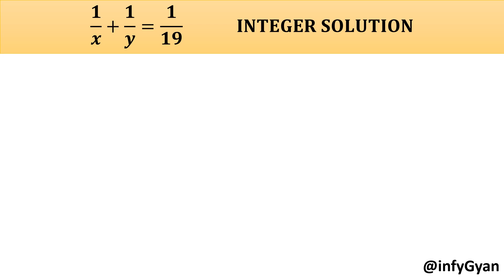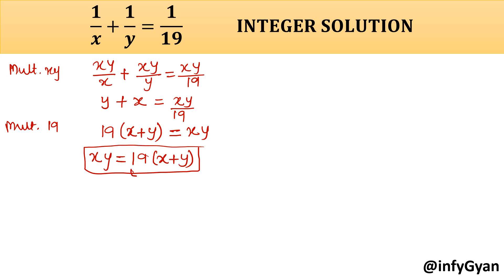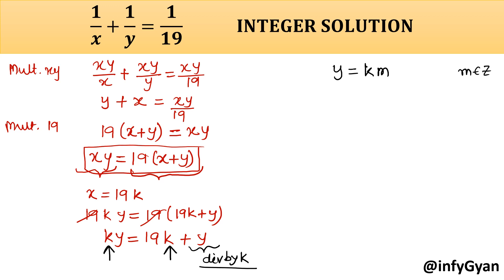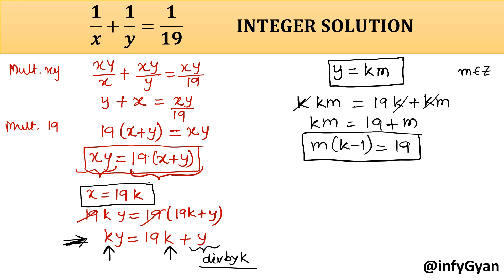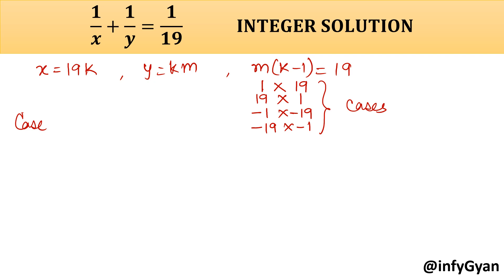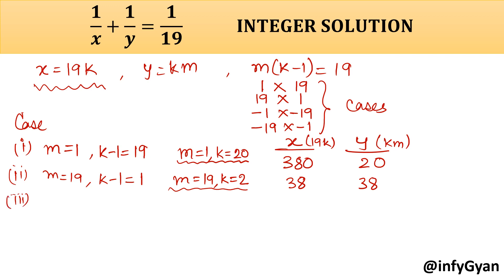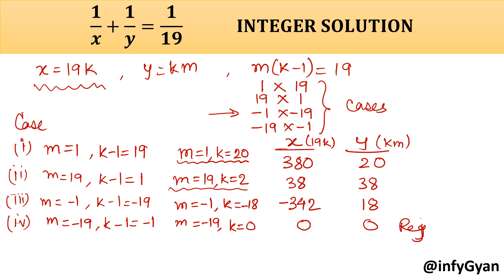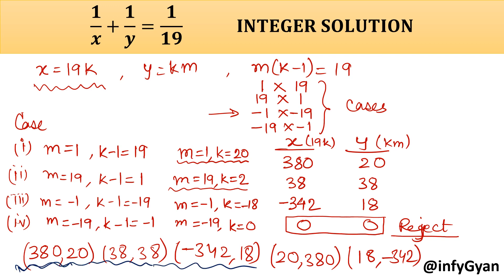Finding Integer Solutions | Math Olympiad Question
In this video, we'll explore the integer solutions and learn how to find them like a pro. Whether you're a math enthusiast or just looking to improve your problem-solving skills, this video is for you. Here we'll be solving one Math Olympiad question step-by-step and finding integer solutions through different algebraic techniques.

finding integer solutions
integer solution
diophantine equation
non-routine math problems
number theory
Olympiad
Math Olympiad
Maths Olympiad Questions
Olympiad questions
Olympiad math
diophantine equations
non-standard methods
exponential equation
algebraic equations
integer
algebraic identities
challenging math problems
equations
substitution
integer solutions
an algebraic challenge
prime factorization
algebraic manipulations
non negative integer solutions
How do you find the solution of an integer?
How do you solve integer problems step by step?
How do you solve inequalities with integer solutions?
What is the formula for integers?
How do you know if an equation has an integer solution?
What is integral solutions in maths?
How do you solve integer equations?
What is the formula of integers?
What is an integer answer?

4 Key moments of this video:-
0:23  Applying Algebraic identities
1:13  Algebraic manipulations
2:22  Substitution
4:18  Finding Prime factorization
4:56  Finding Integer solutions